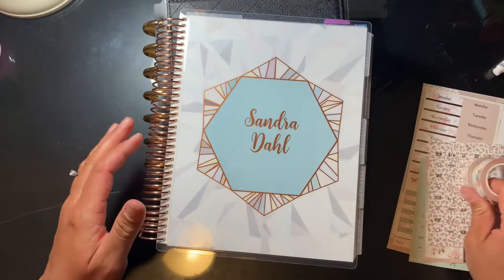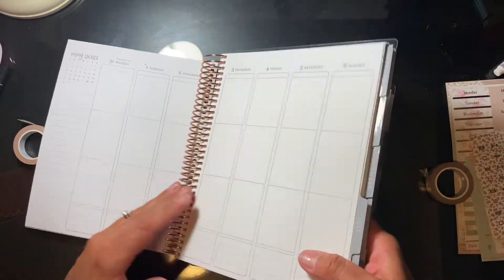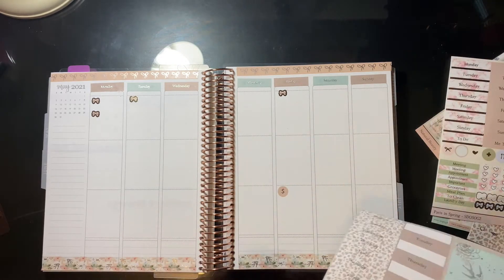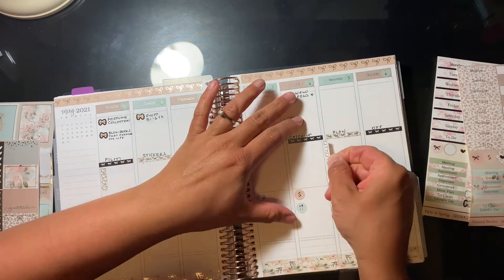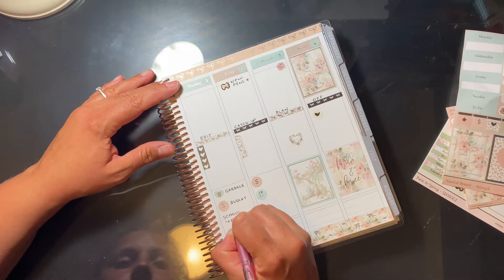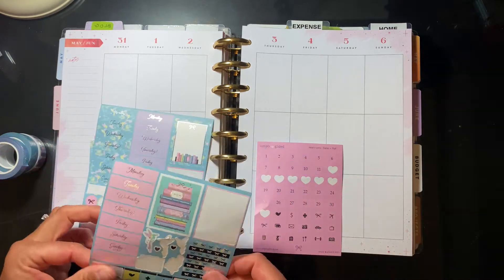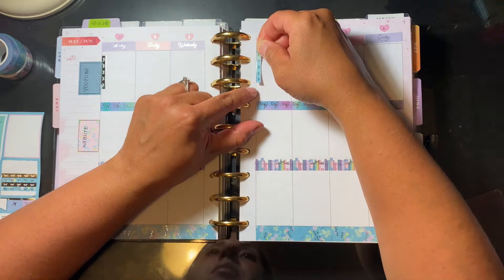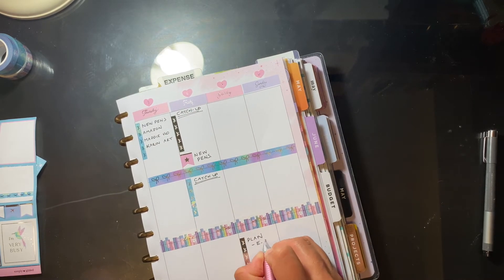Plan With Me || Week of May 31st - June 6th!!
Hey friends! Check out my Plan with me for the week of May 21st - June 6th! I used to do these all the time, and I stopped for a bit so I could create some other content. I am planning today in my Erin Condren Vertical Life Planner and my Frankenplanned Happy Planner with Stargazer Cover. I changed to the expandable rings in my Happy Planner because my planner wasn't closing anymore! I will try and do at least one of these videos once per month going forward. Let me know down in the comments if this is something you would like to see!

Cheers 🍻

PRODUCTS IN VIDEO:

1. Erin Condren Vertical Life Planner
2. Simply Gilded Sub Box May - Natural Beauty
3. Tombow Dual Brush Pens 992 Sand
4. Simply Gilded Sub Box April - Hummingbird Story
5. Sakura Microperm 03
6. Happy Planner (Frankenplanned)